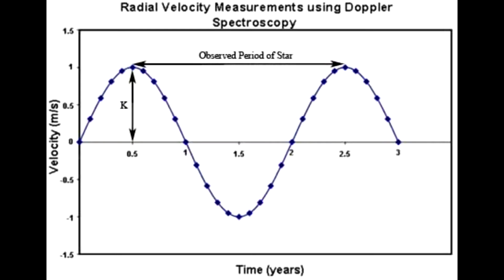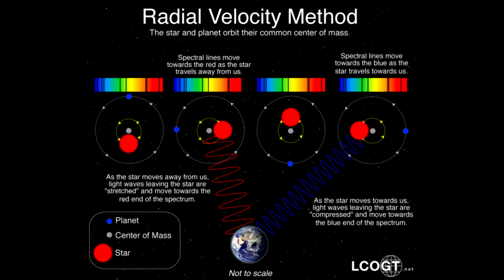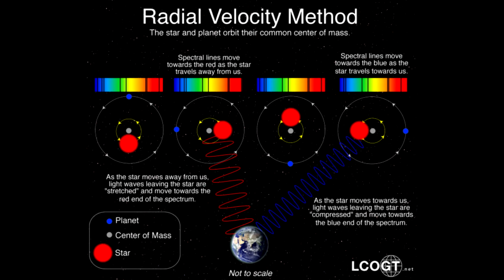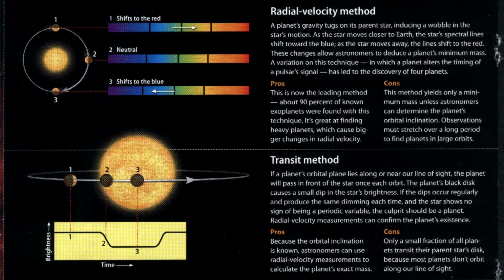Yen Ray Ng & Andrew Cox : Survey on people's thoughts of extra solar planets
Our survey on people's thoughts of extra solar planets

Group 1